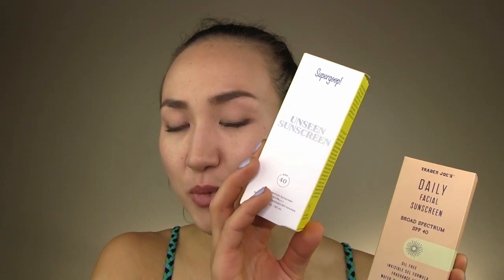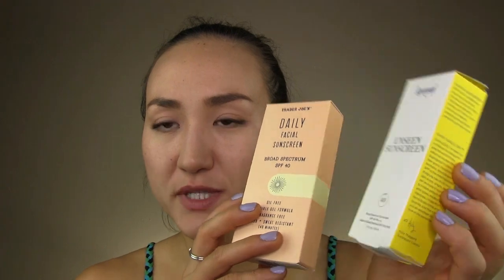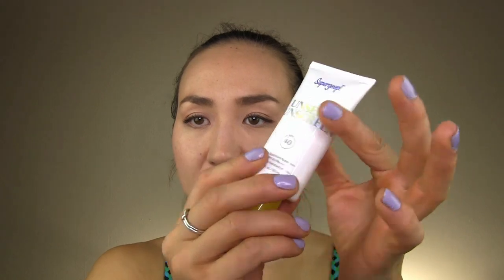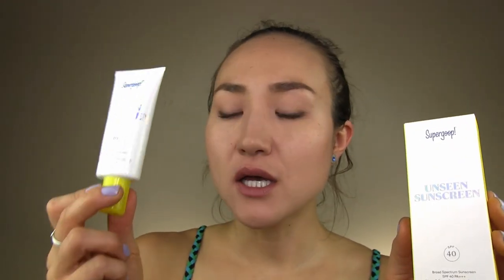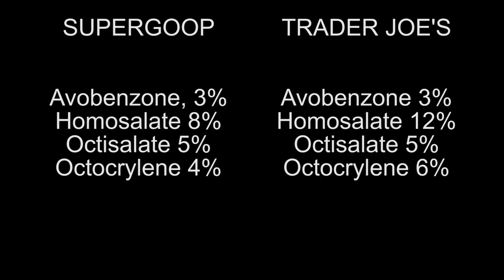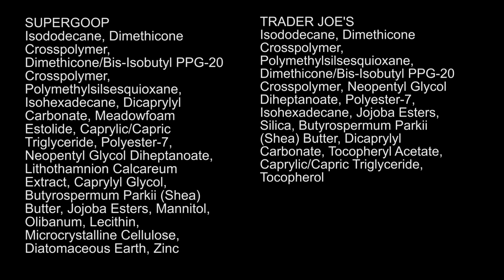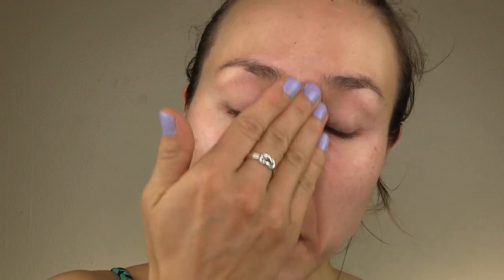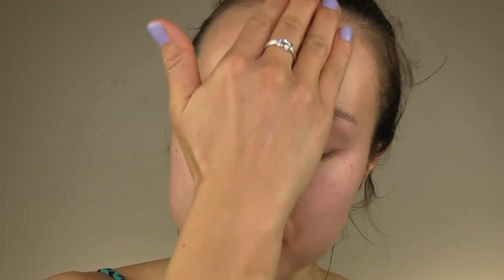DUPE? Trader Joe's versus Supergoop Unseen Sunscreen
Is Trader Joe's new Daily Facial Sunscreen a cheaper dupe for Supergoop's Unseen Sunscreen? Find out!